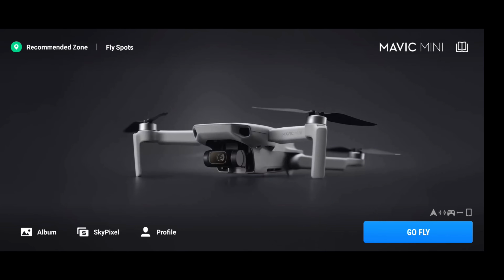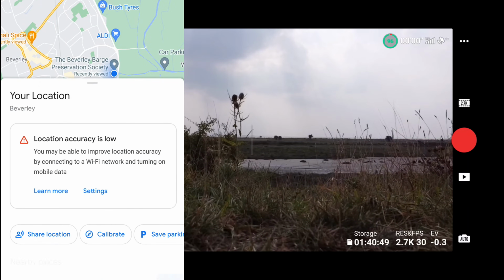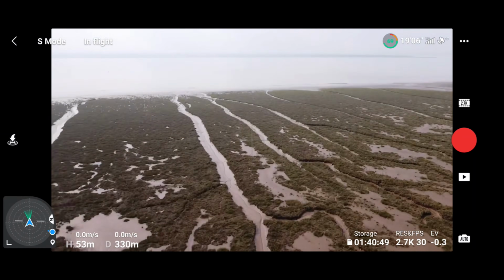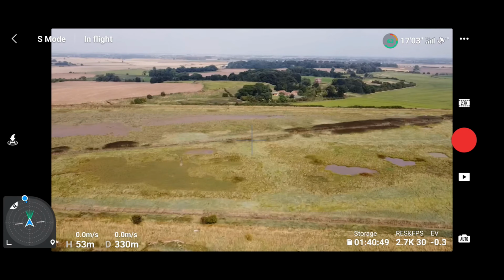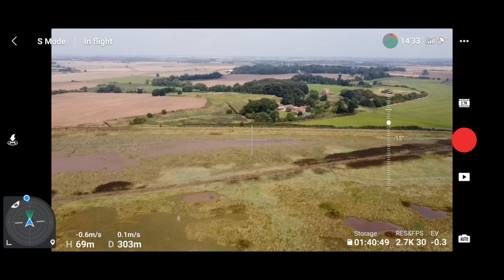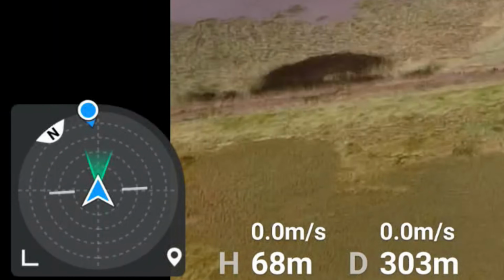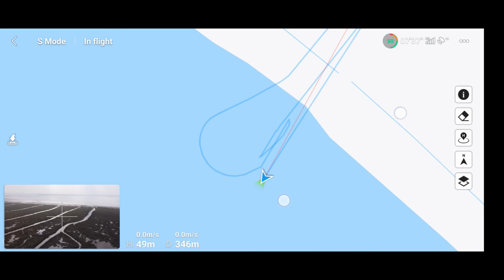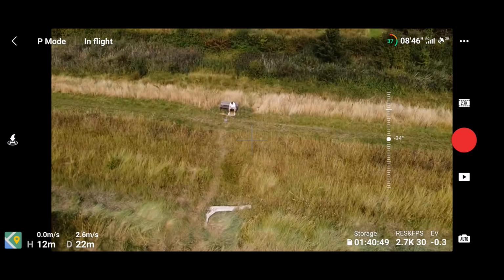DJI Fly App - Compass, Map & Return to Home EXPLAINED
Even the most experienced drone pilot can become disorientated at times, especially if you are flying at night or where there is no landmark to gain your bearings via the camera feed. Whilst VLOS is paramount in this video I show you three ways you can get the drone safely home using the DJI Fly App map, compass and smart RTH which covers the DJI Mini SE, Mavic mini, Mini 2, Mavic Air2 and the DJI Air 2S

DJI Mavic Mini
DJI Mini 2
DJI Mavic Air 2
DJI AIR 2S